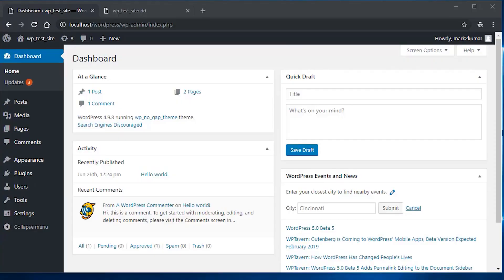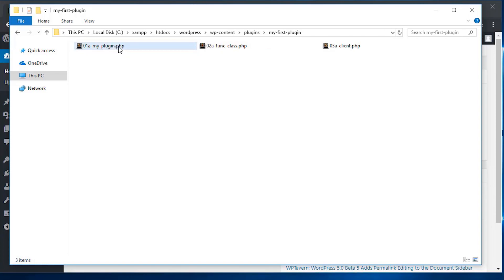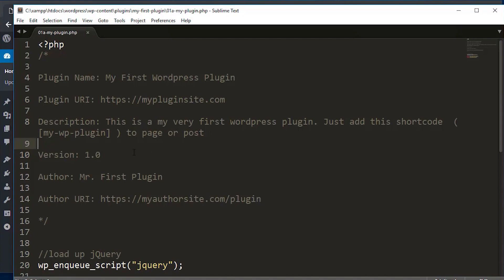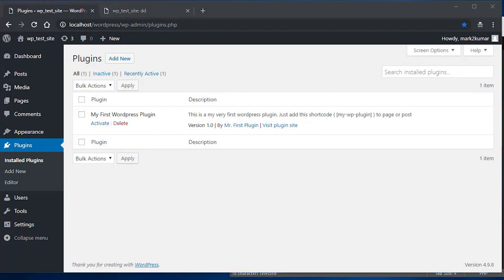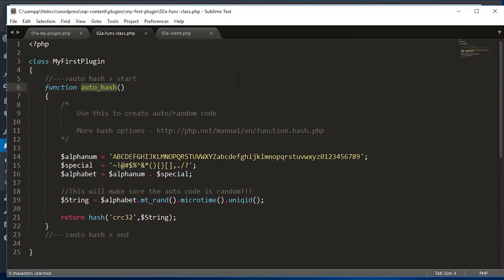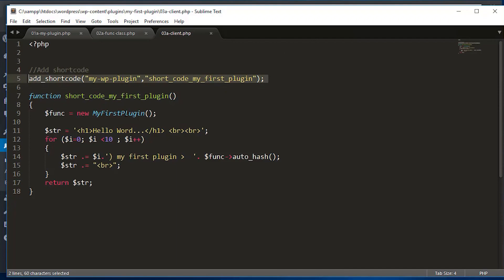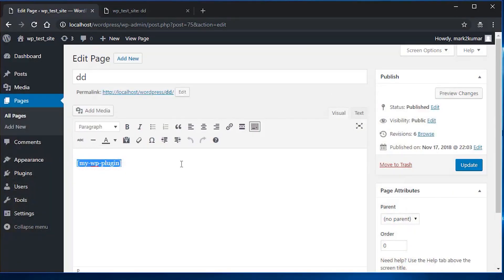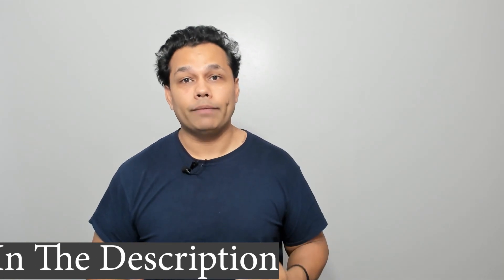How To Easily Create Your First Wordpress Plugin In Just 10 Minutes - Code With Mark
Find out how to easily create your first wordpress plugin in just 10 minutes..